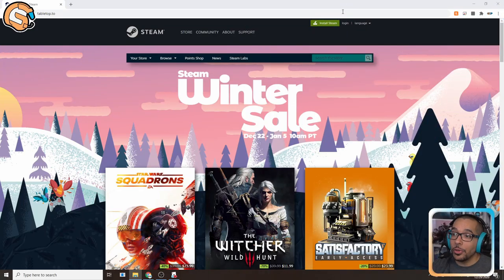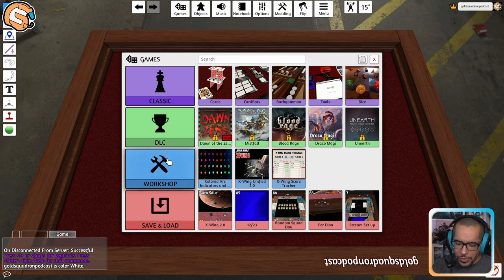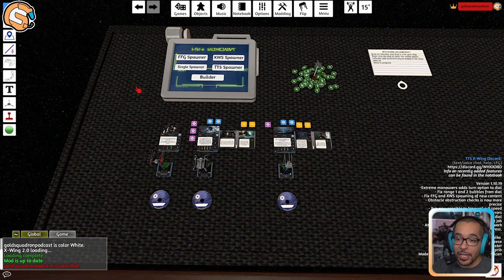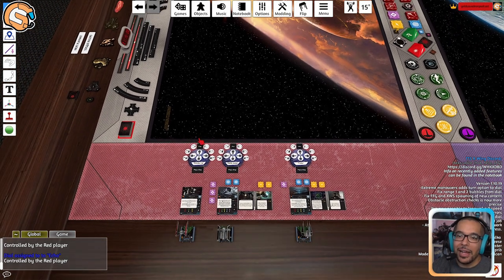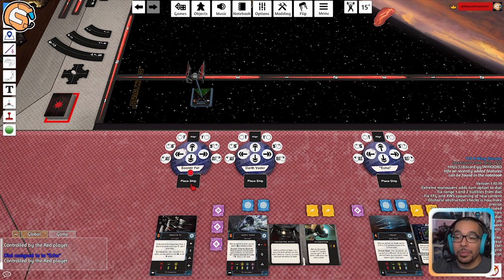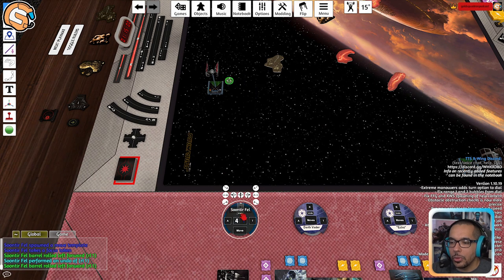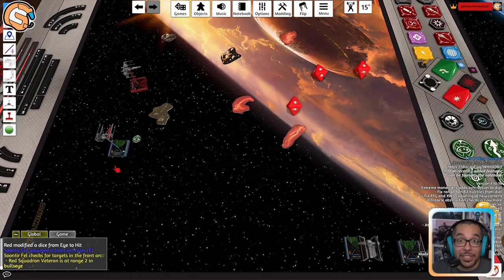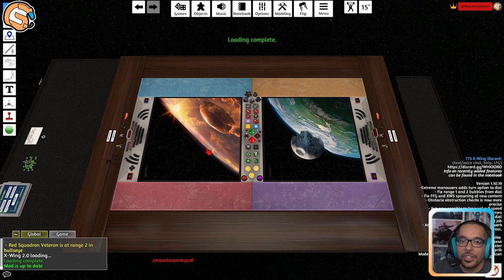How to Install and Use TTS to Play X-wing 2.0 : X-wing on TTS Part 1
Time Codes
0:00 - Intro
0:20 - How to Install Table Top Simulator and the X-wing Module
1:44 - Loading Game and Basics